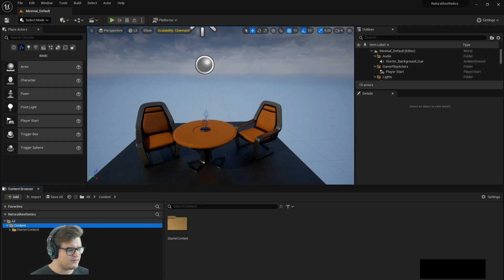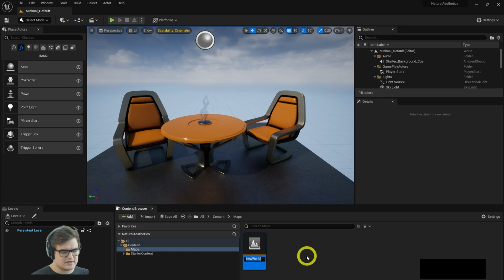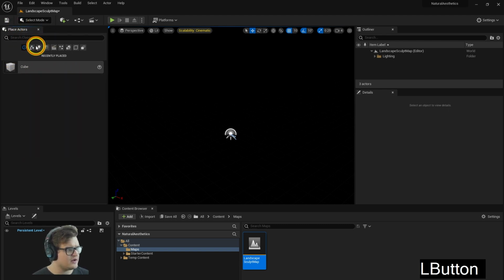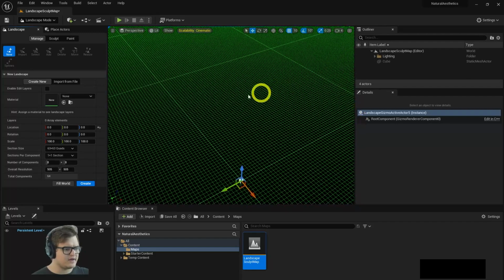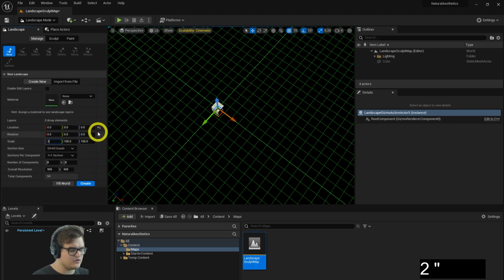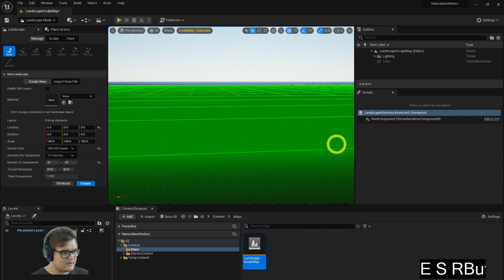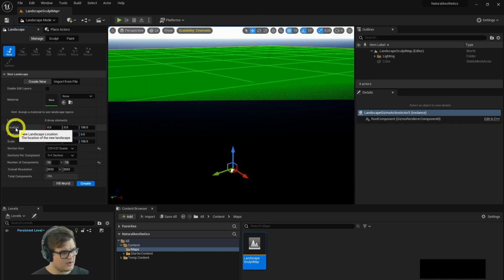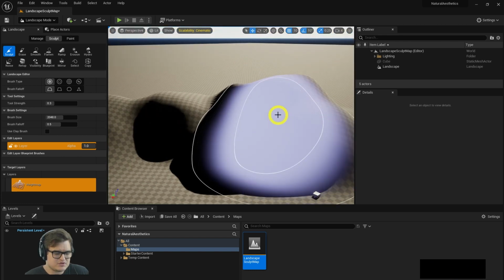Natural Aesthetics in UE5 - Part 1.1 - Setup Landscape Sculpt Tool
In this video we will create our map, add some basic lights for visibility, prepare the scene for our landscape, and then create a new landscape to sculpt in the next video.

00:00 Intro
00:32 Locking the Content Browser Window
02:08 Creating Your First Scene
03:06 Let There Be Light
04:52 Switching to Landscape Mode
06:50 Setting Up Your Landscape
15:46 Basic Landscape Sculpting